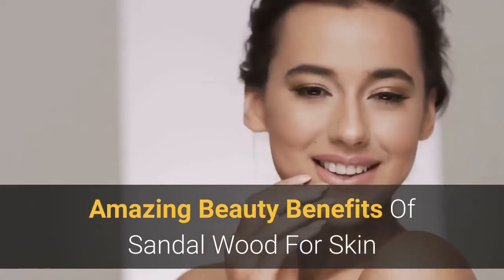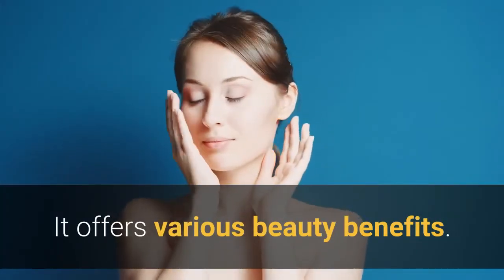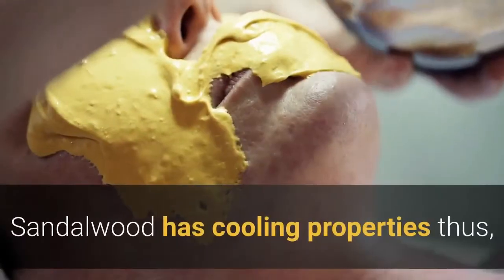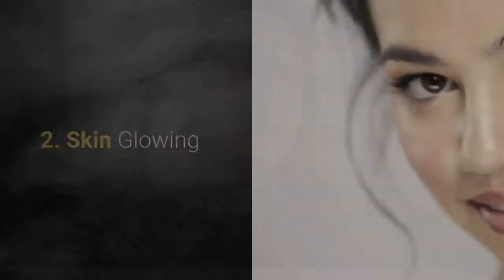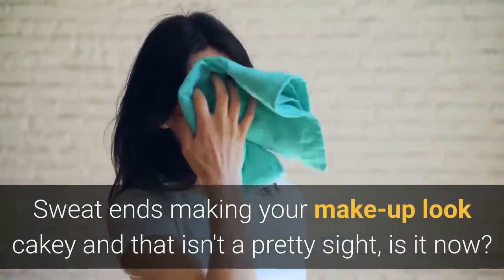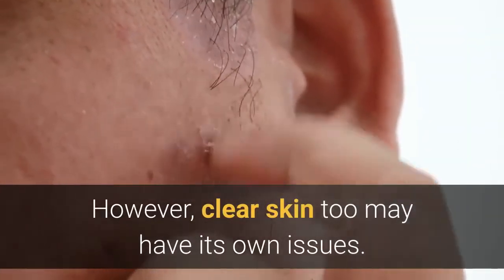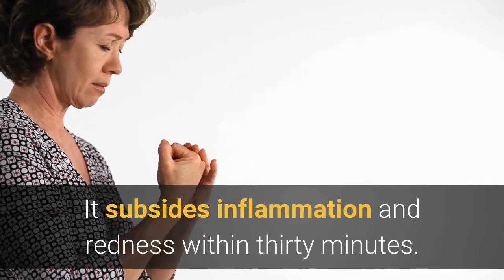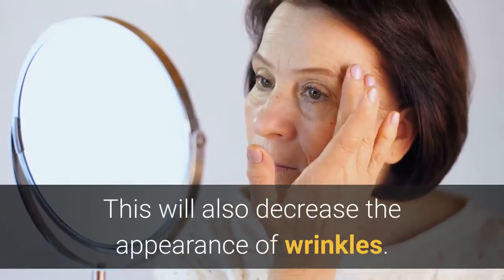Amazing Beauty Benefits of Sandal Wood for Glowing Skin / Green Info Beauty Tips in english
Amazing Beauty Benefits Of Sandal Wood For Skin

Here we are giving few of them for our viewers. Watch video till end and comment if you use sandal wood beauty products before.

Subscribe our Green Info channel and keep in touch with us for daily videos related to health tips, beauty tips, skin whitening tips, sandal wood beauty products, sandal wood facial and other informative videos.